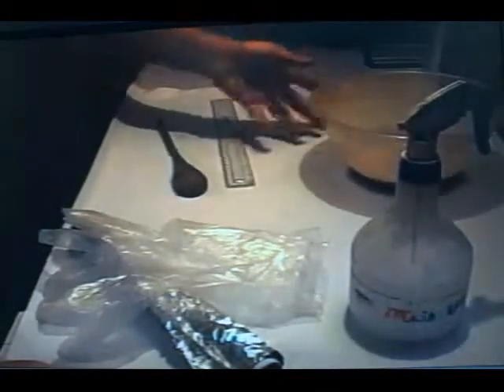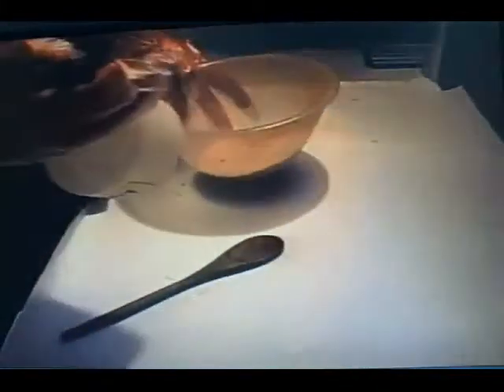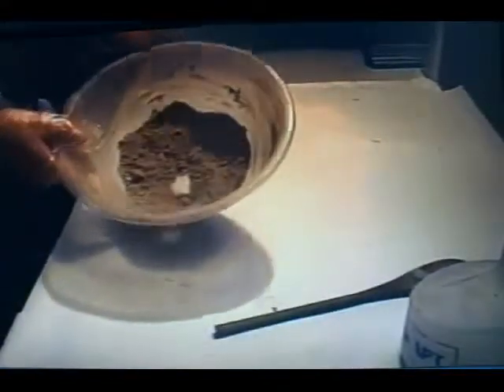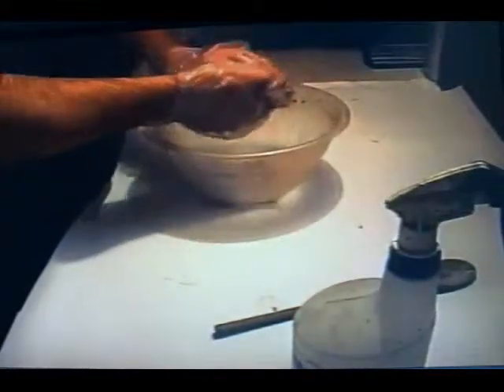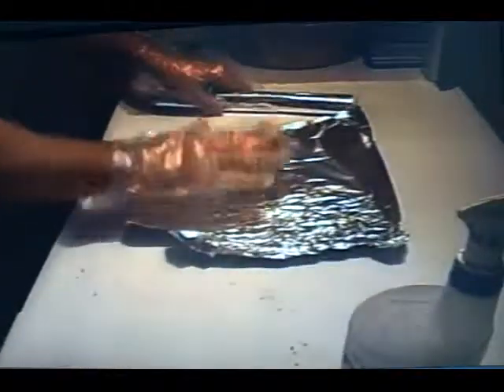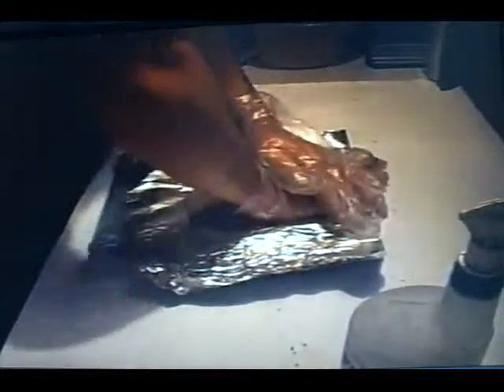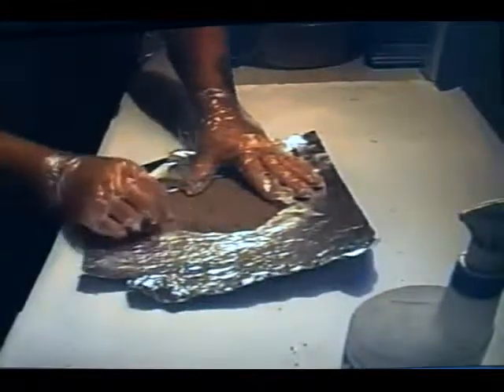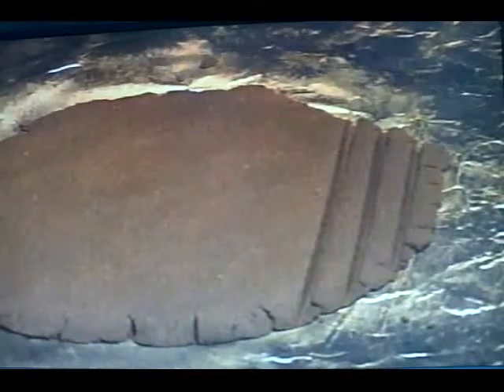HOW TO MAKE VELINE ORANGE STARS PT 2